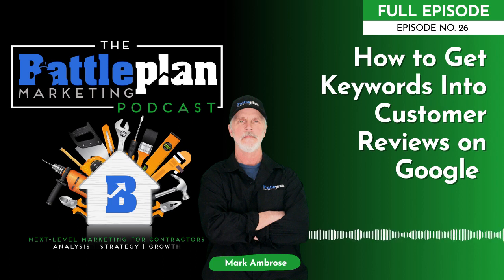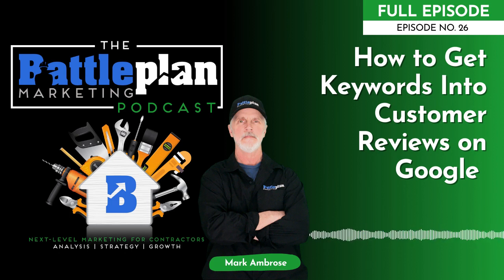How To Get Keywords Into Customer Reviews On Google - BPMP #26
BPMP #26 - How To Get Keywords Into Customer Reviews On Google

Google is rolling out a change that now displays customer reviews that include the same or related keywords that the searcher had used.

Combine this with Google’s 2019 rollout of “Place Topics”, which are word bubbles of the most frequently used words from your customer reviews.

These new changes reveal that getting customers to use keywords when they write their Google Reviews is something your company should be doing.

Join our daily podcast adventures on your favorite podcast app.

Battle Plan Marketing®
Next-Level Marketing for Contractors
Analysis - Strategy - Growth